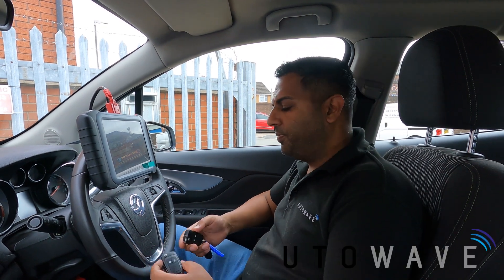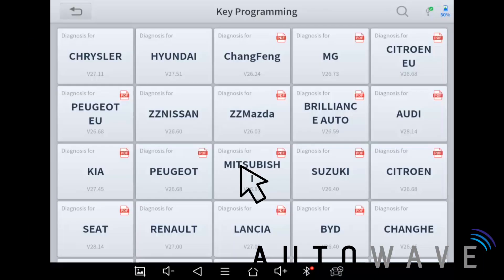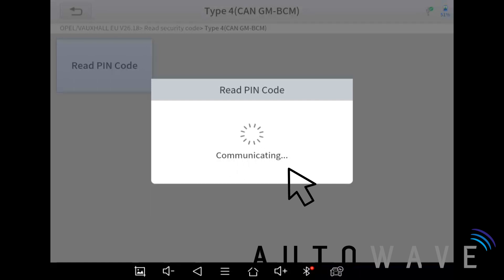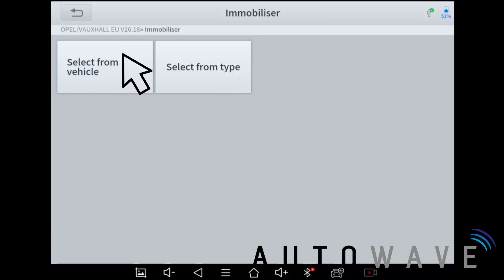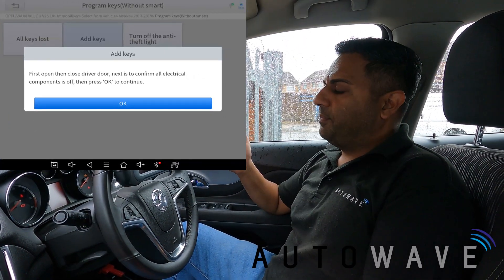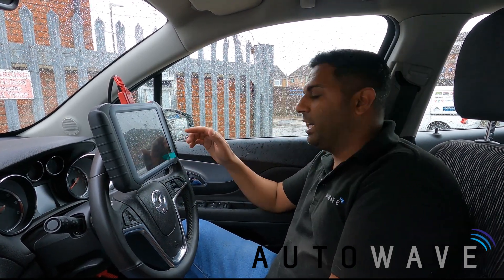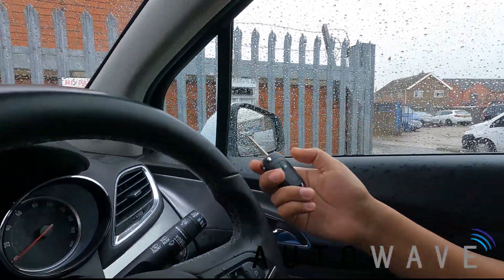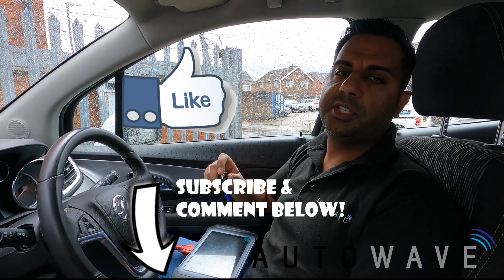Spare remote Key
Products:
AUTRK0033
XTool Pad Elite